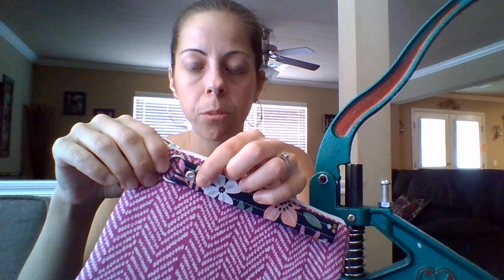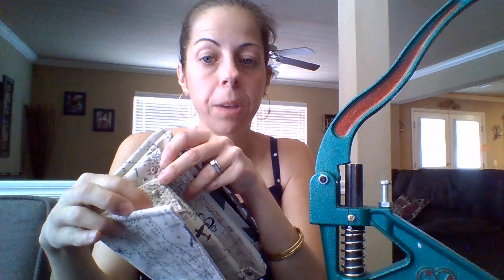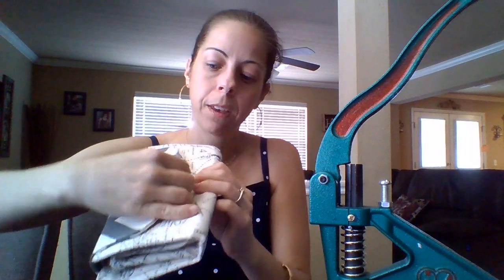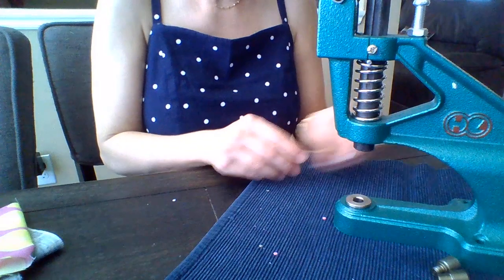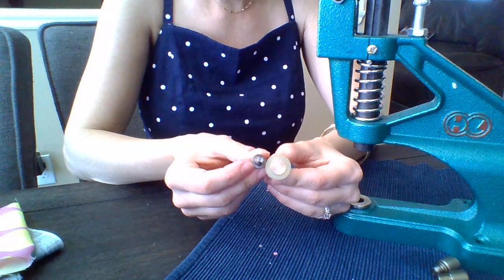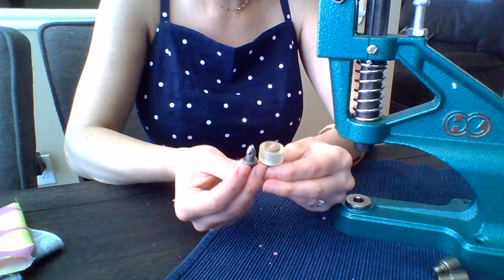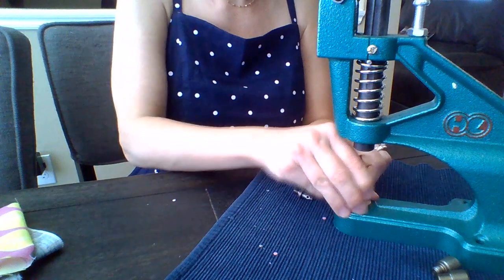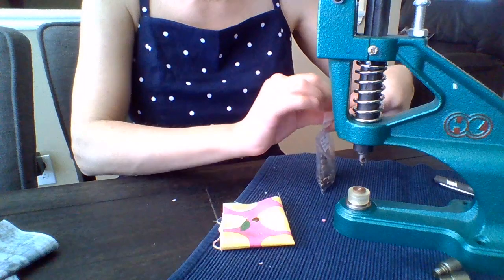Kam Snap Rivet Press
Why I love the Kam Rivet Press and how to use it!